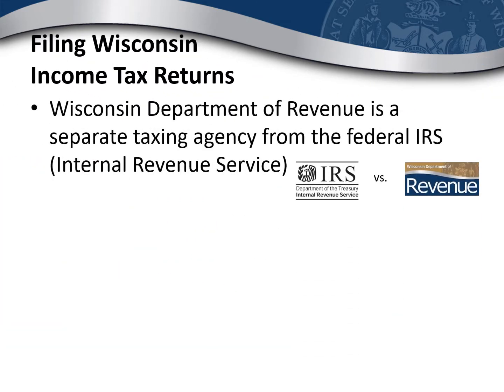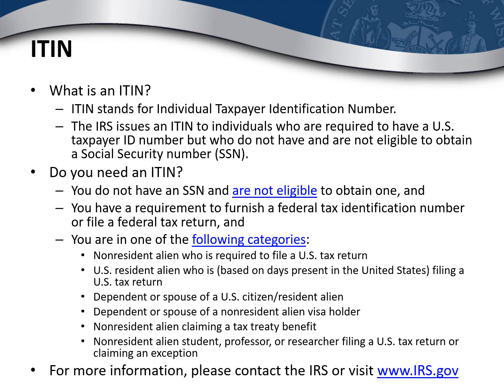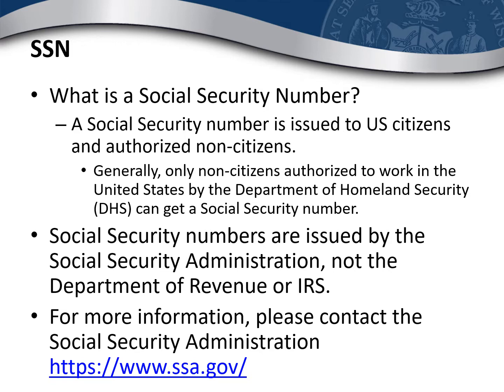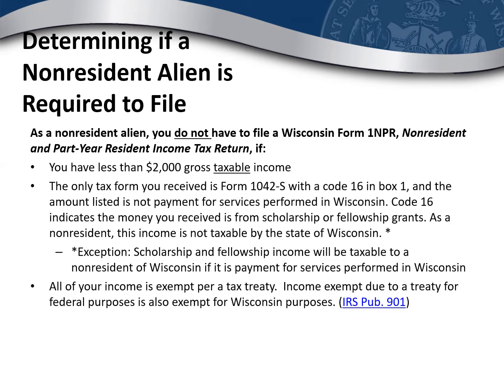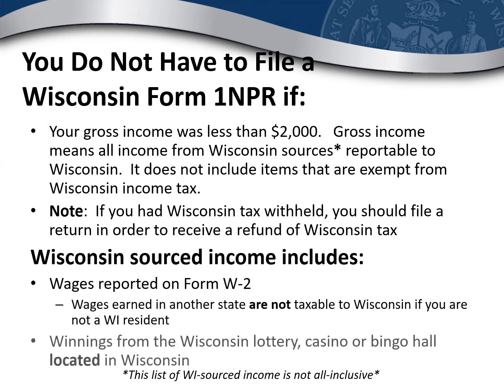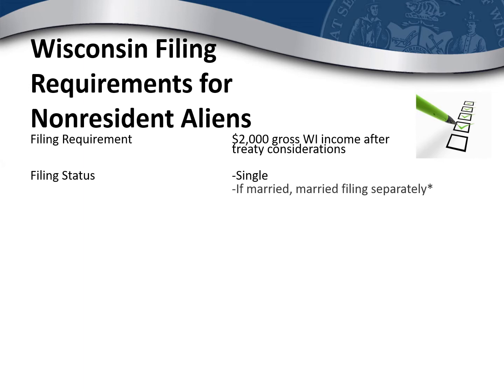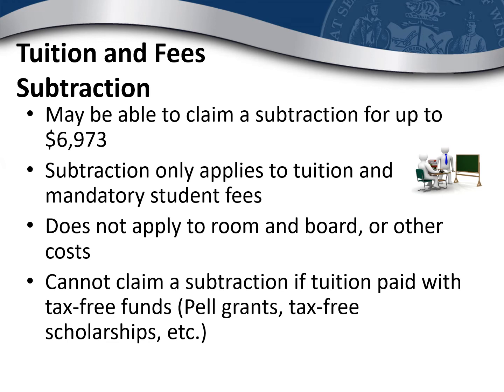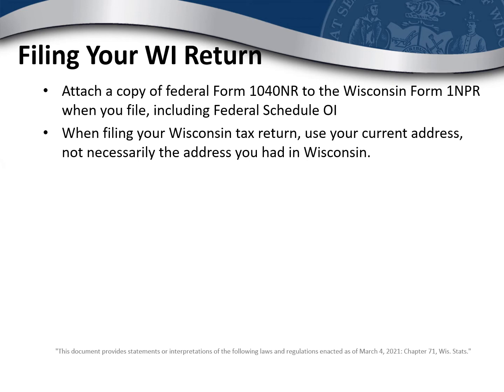Wisconsin Department of Revenue Tax Presentation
Tax tips from the Wisconsin Department of Revenue for international students filing a Wisconsin tax return.